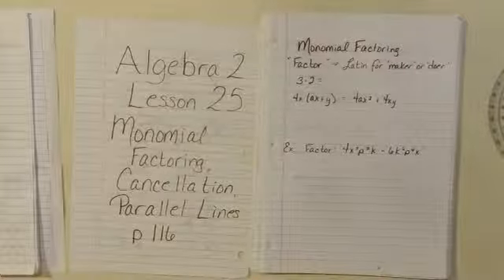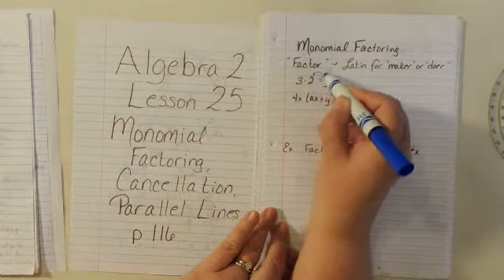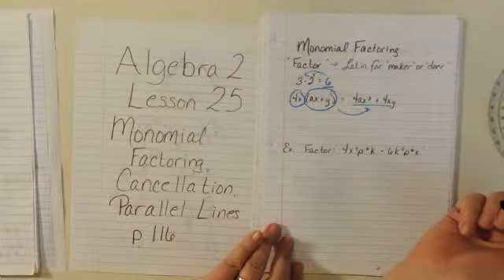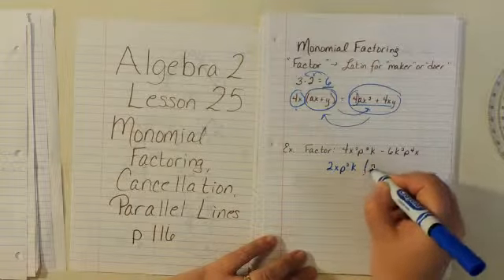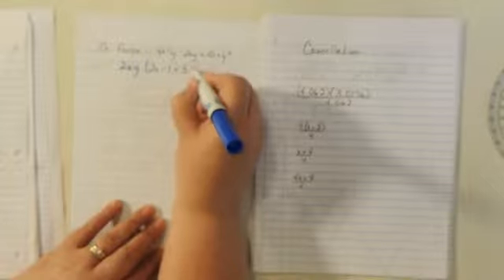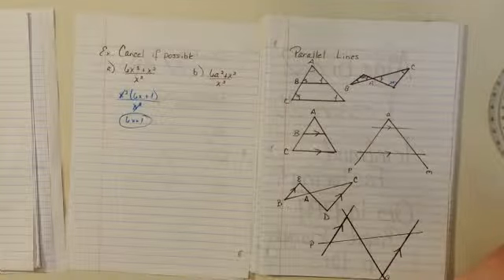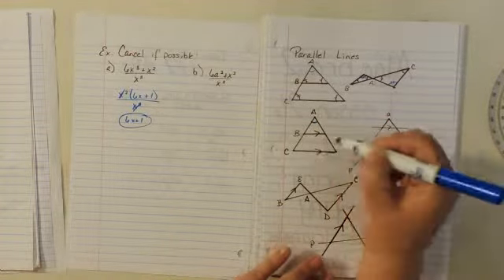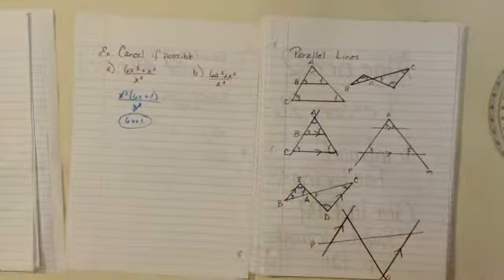Algebra 2 Lesson 25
Monomial Factoring, Cancellation, & Parallel lines p. 116